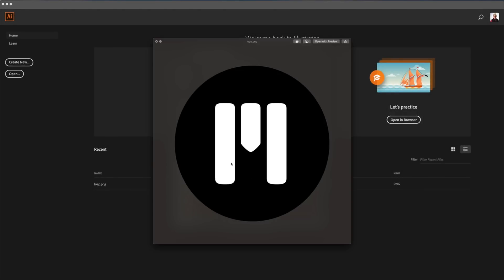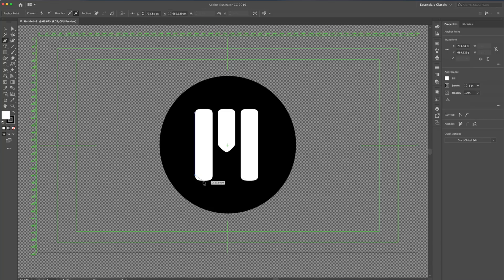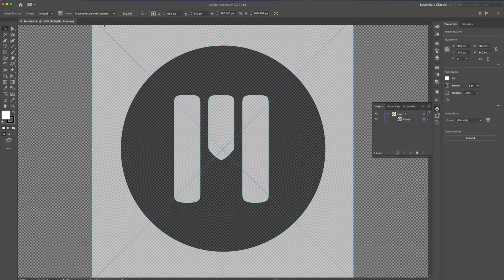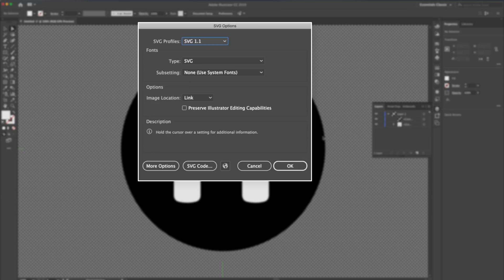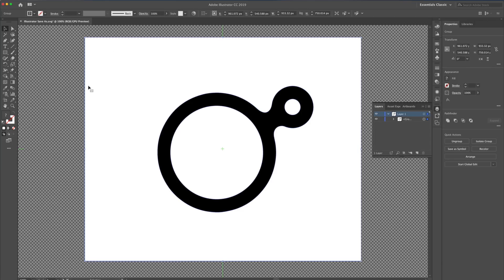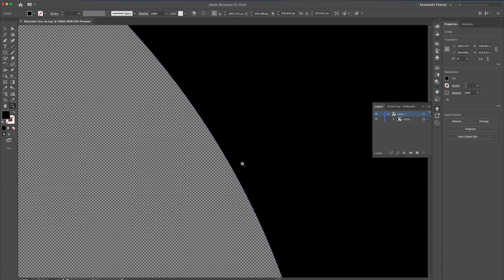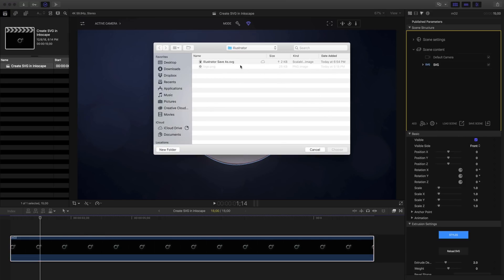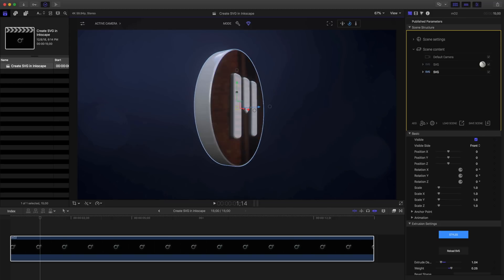Learn how to convert an image into SVG using Adobe Illustrator - TUTORIAL - MotionVFX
Learn how to convert an image into SVG using Adobe Illustrator.

In order to extrude vectors into 3D models, mO2 FCPX and Apple Motion Plugin supports SVG format.
This tutorial shows how to convert your image logo into SVG using the Adobe Illustrator application.

mO2 is a next generation 3D real-time renderer, 3d replication plugin, SVG extruder, 3d models loader and more for Apple Motion and Final Cut Pro X (FCPX).